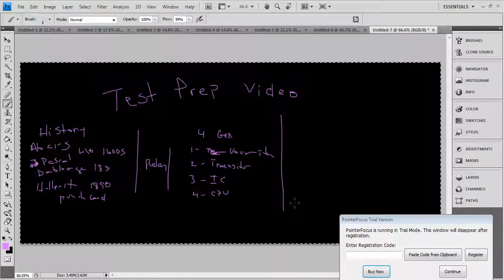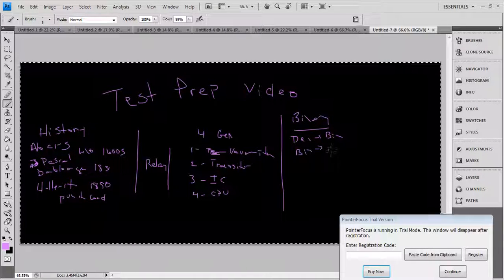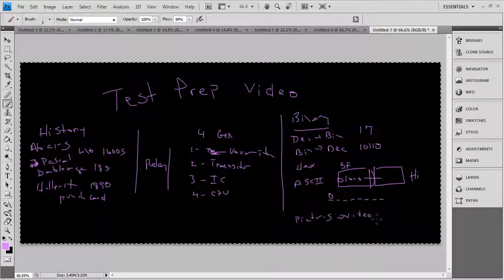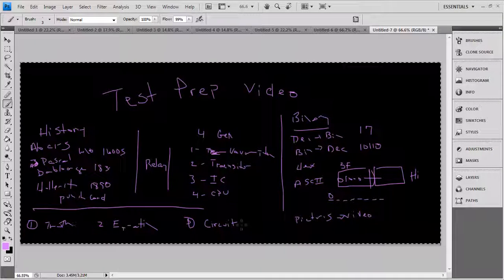22 Test1 reviewvideo 20